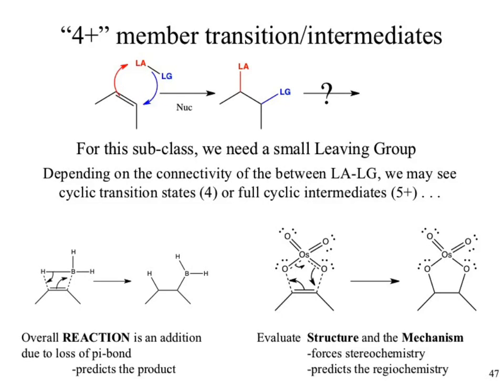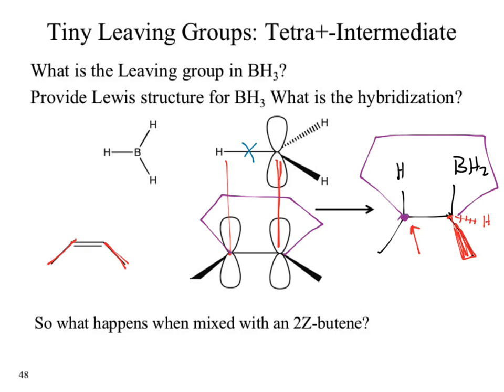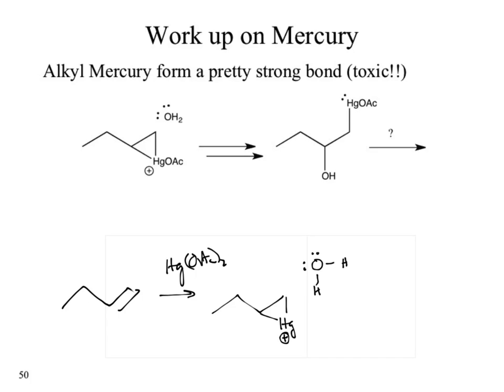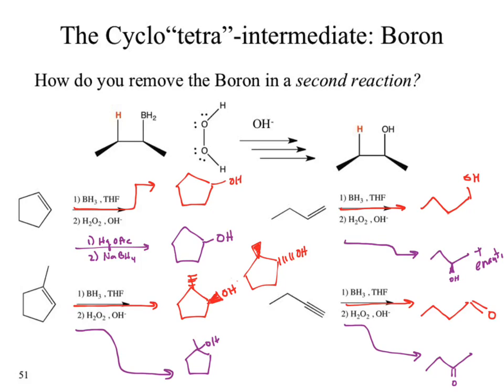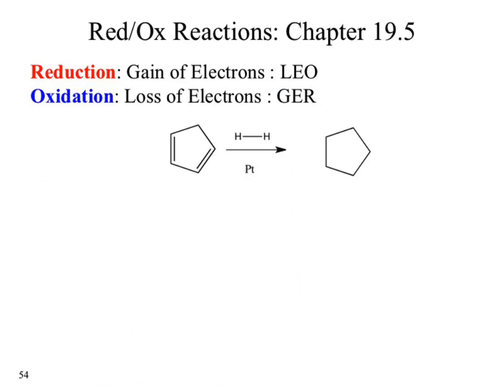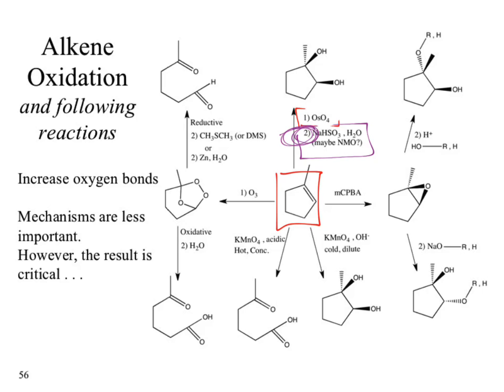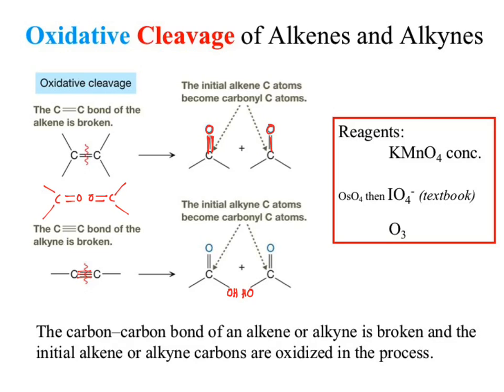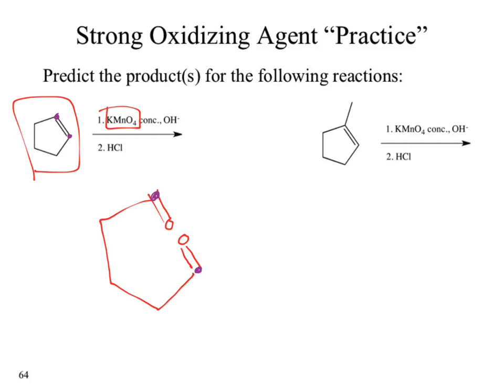CHM236 FA17 wk03b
more electrophilic addition with larger ring transtions, redox focus on the ox.